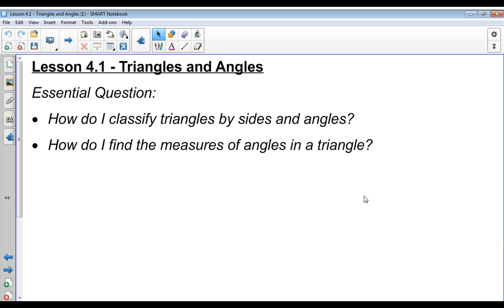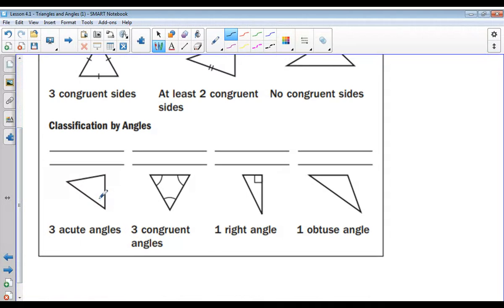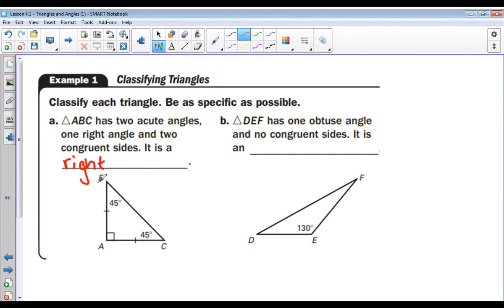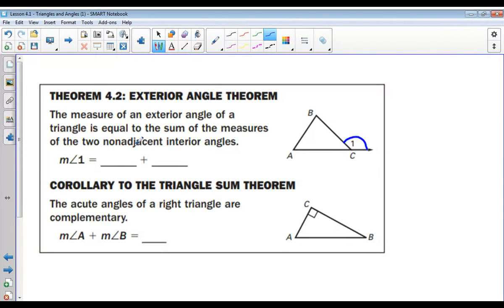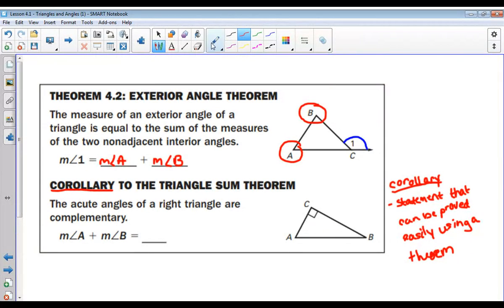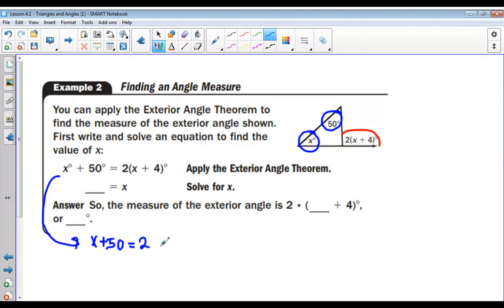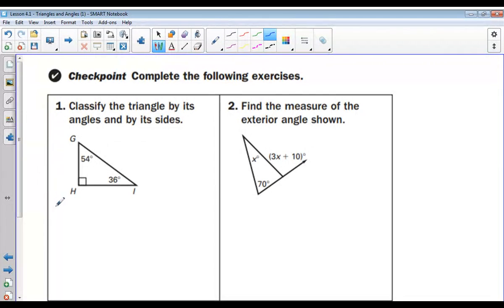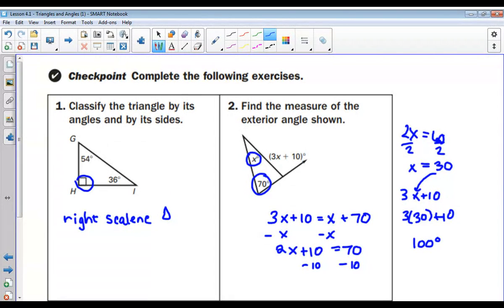Lesson 4.1 - Triangles and Angles